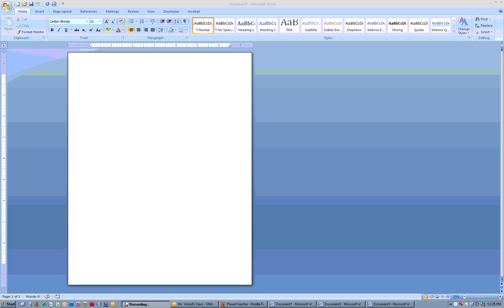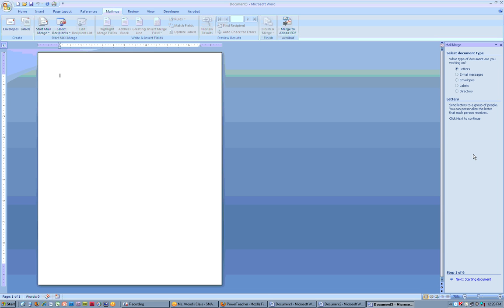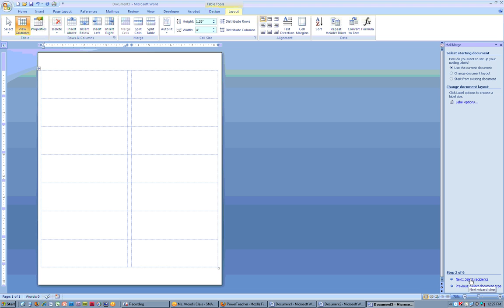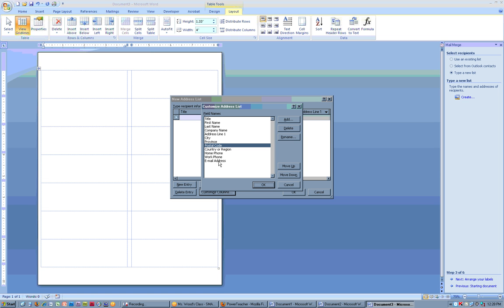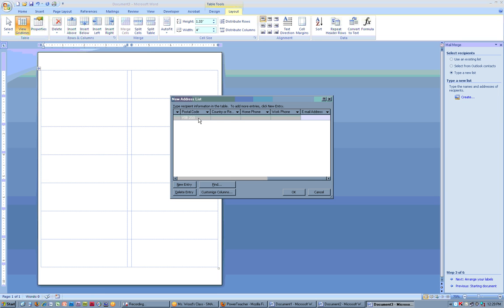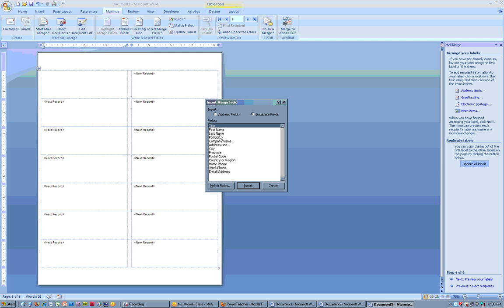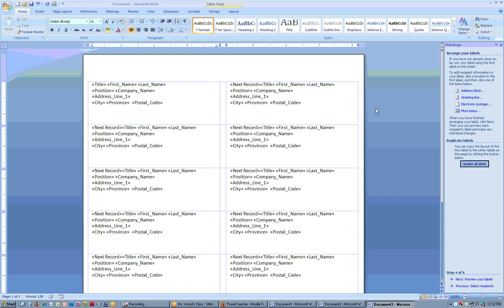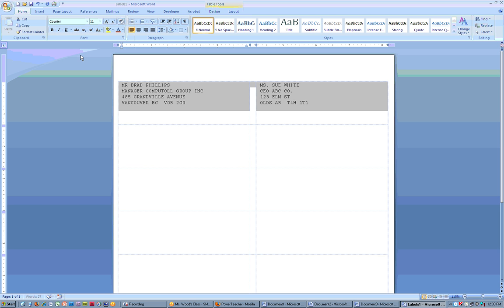Word 2007 mail merge with labels.wmv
Word 2007 mail merge